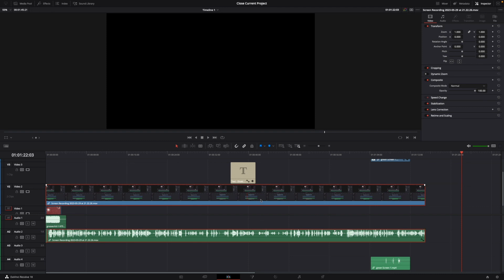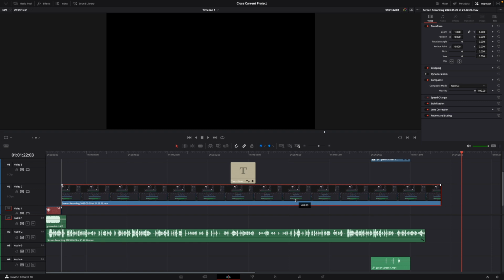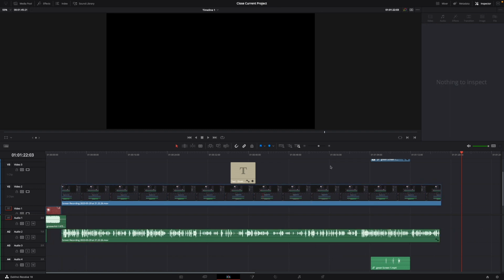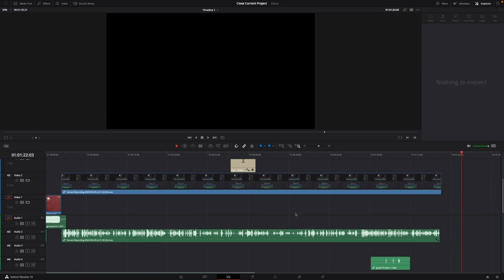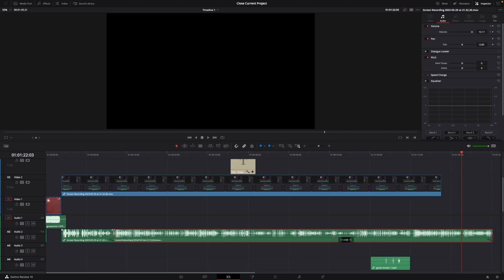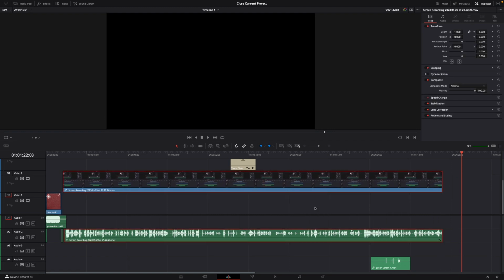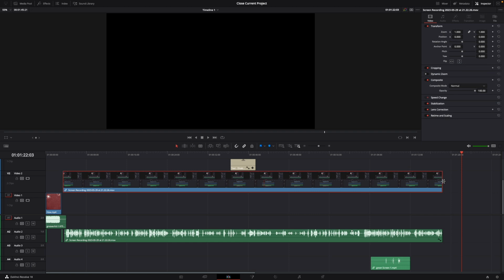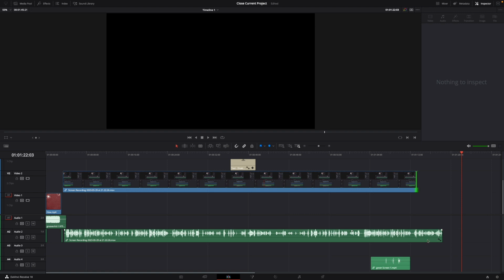How to Unlink Video from Audio in DaVinci Resolve 18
Hey guys,
in this tutorial i will show you how to zoom in and out of your timeline in DaVinci Resolve 18.